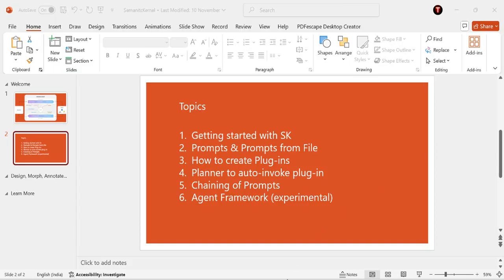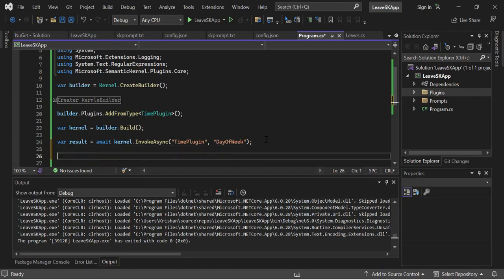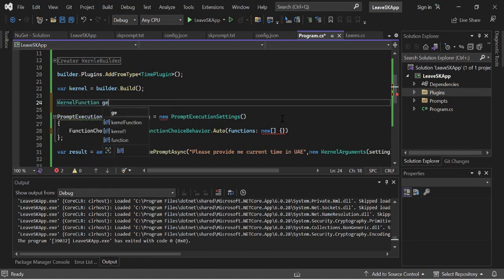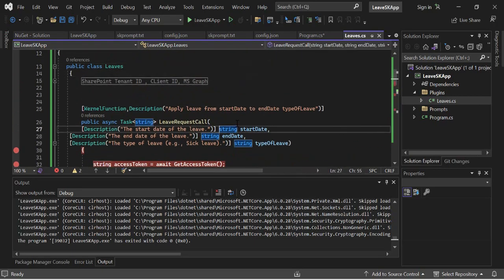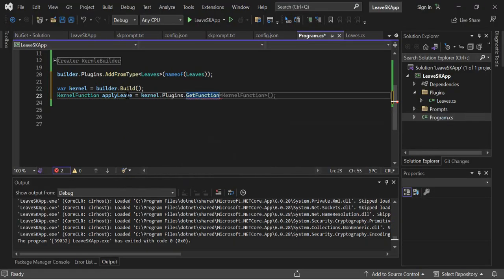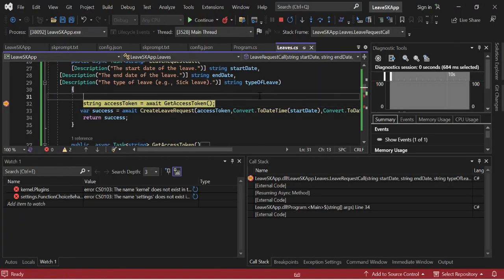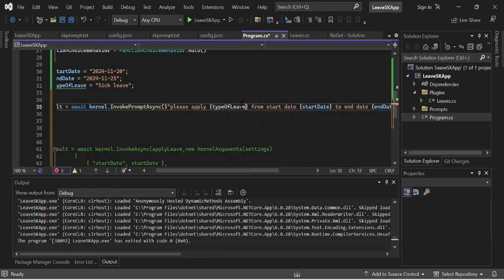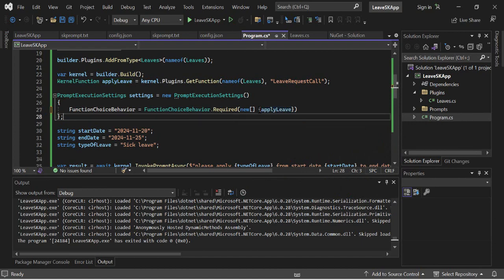Semantic Kernel (Part 3) - Plug-ins and Native Functions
This video explains how to use built-in plug-ins and create custom plug-ins for your existing applications
Native Functions and Plugins are two of the key features of Semantic Kernel.
This video explains with example of creating custom plugin for applying leaves using Kernel function with traditional APIs.
Native Functions allow you to introduce your own custom code and combine this with LLM and SLM integrations during your AI agent development.